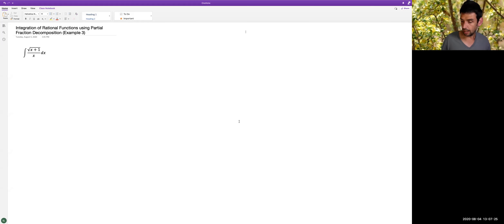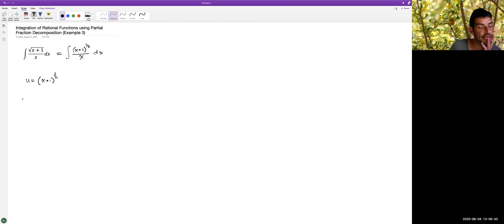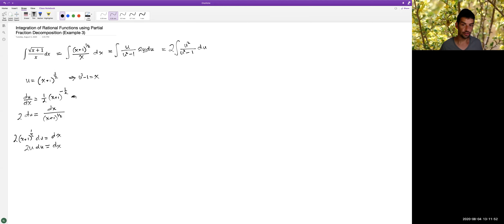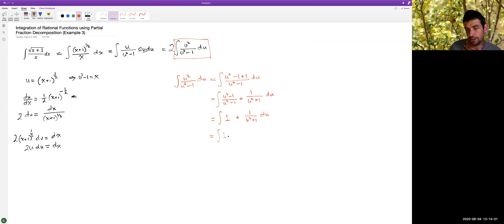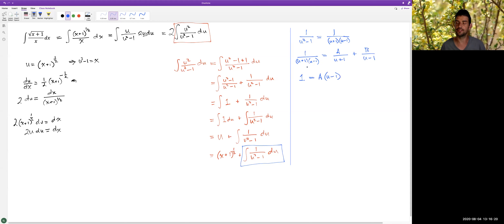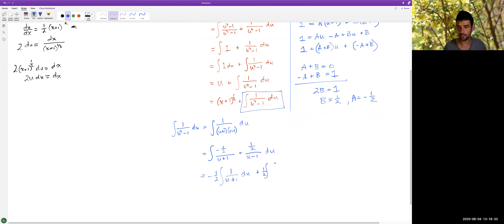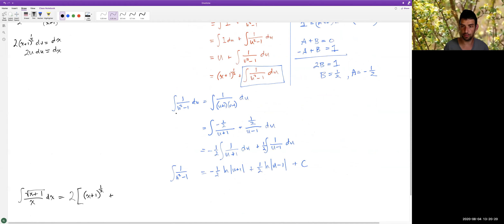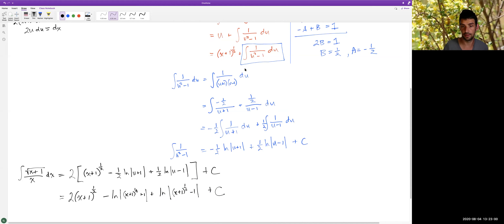Integration With Partial Fractions Ex3